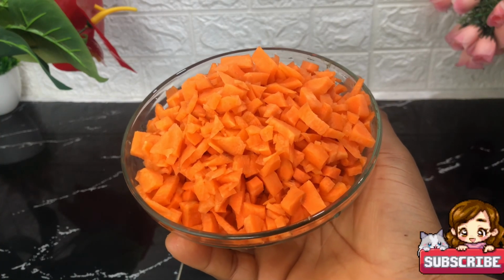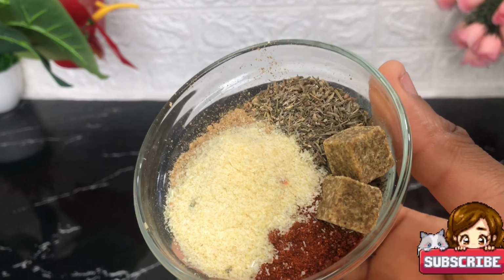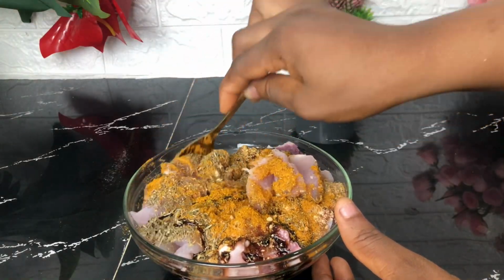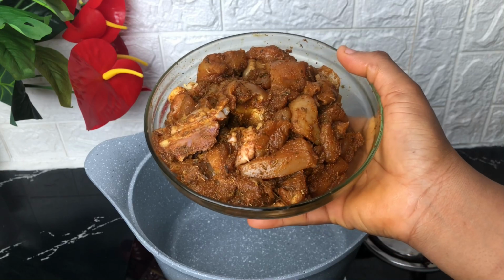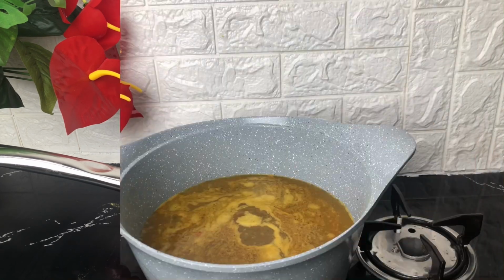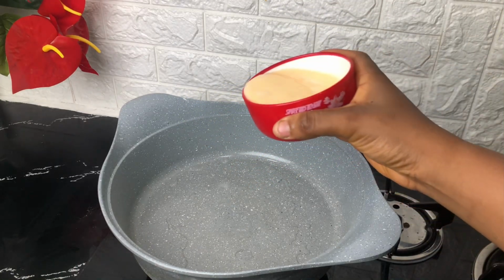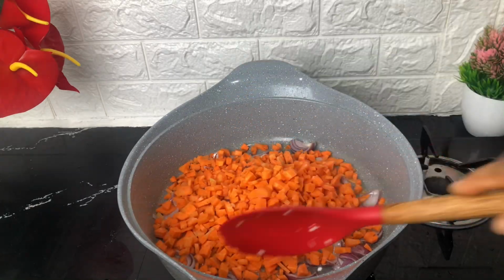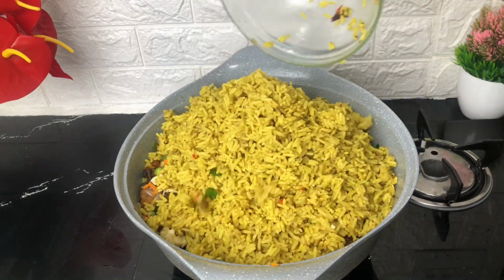HOW TO MAKE EASY EGG FRIED RICE/STEP-BY-STEP EASY RECIPE/